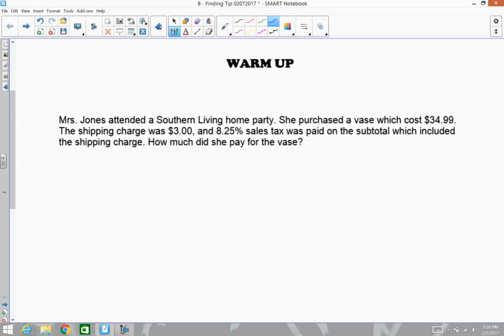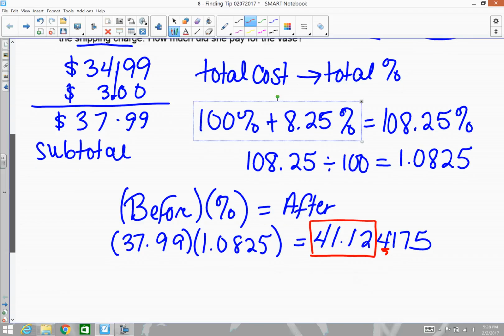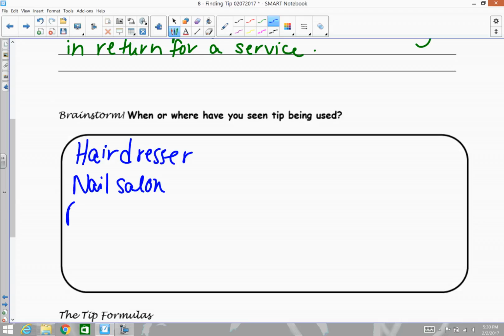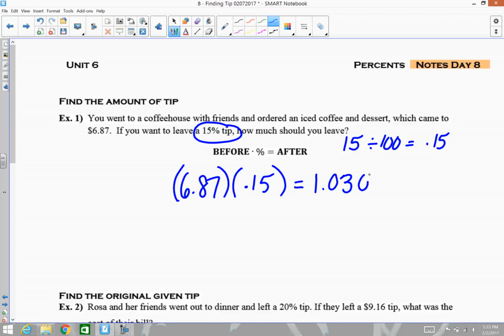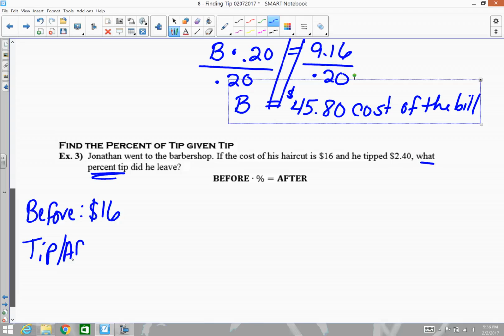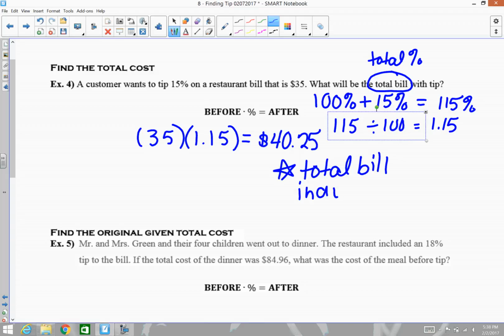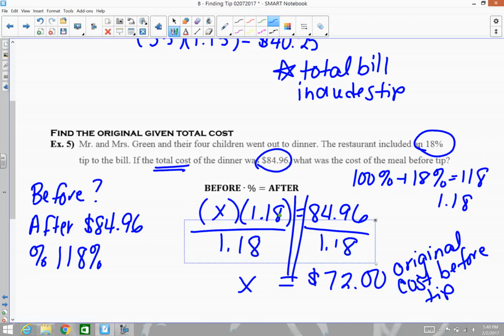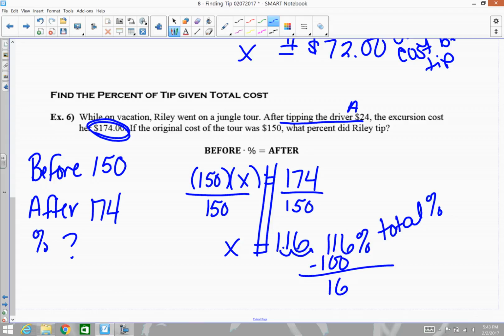8 Finding Tip VIDEO